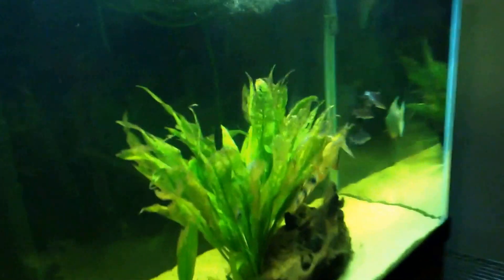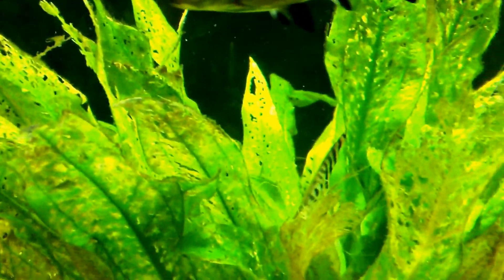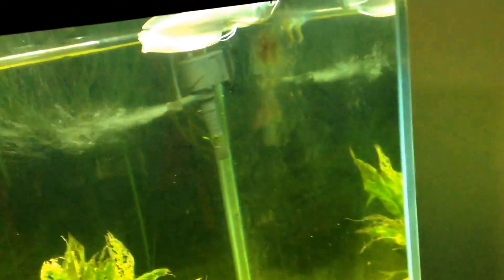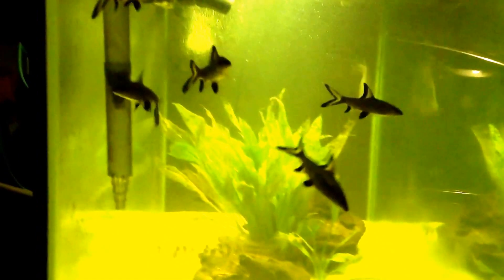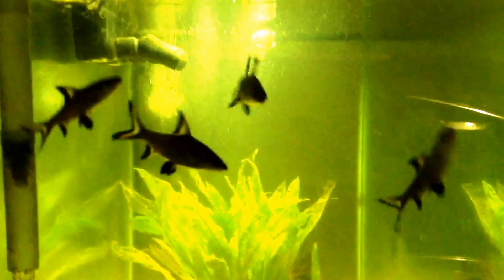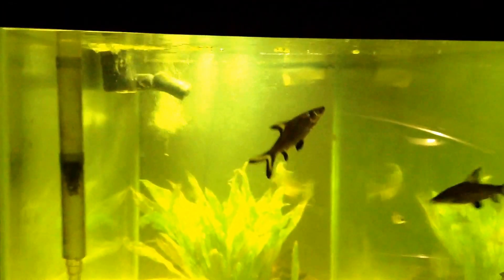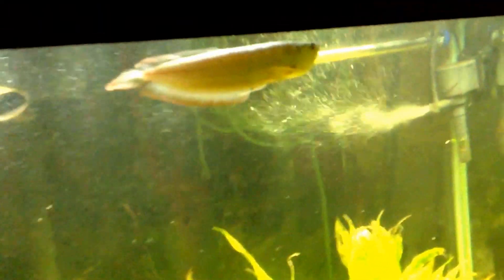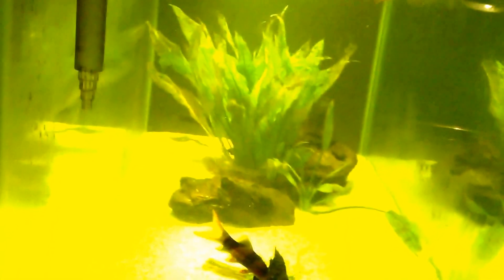Silver Arowana Care